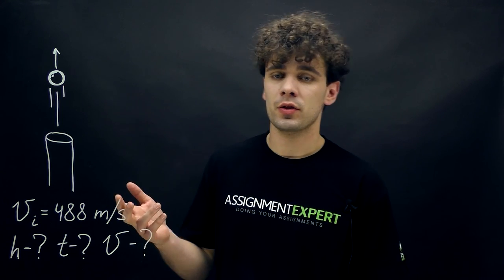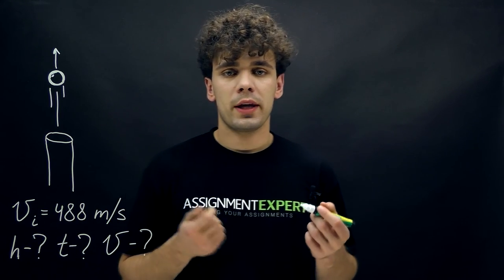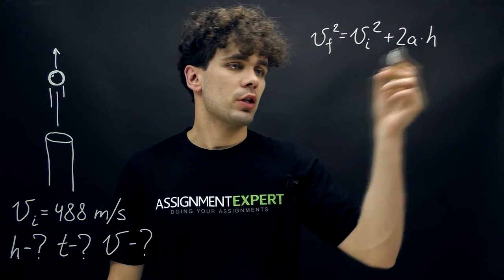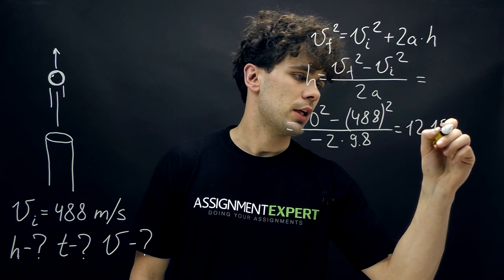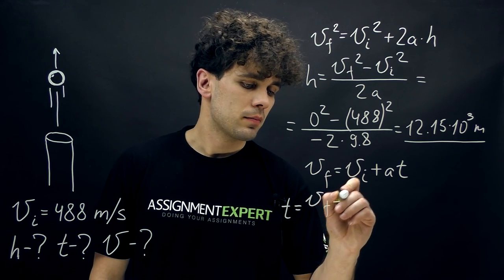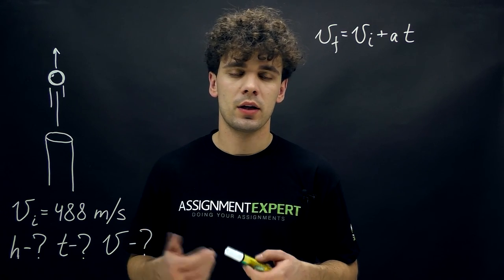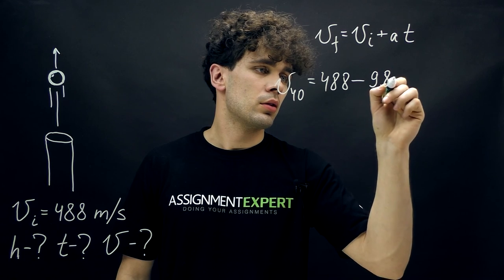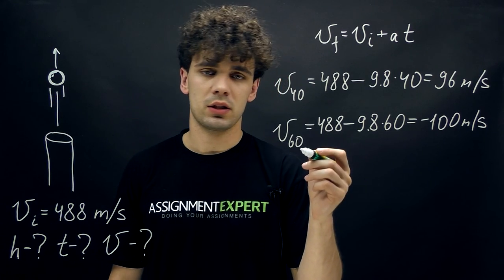Vertical movement, instantaneous velocity and maximum height of the fired shell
An anti-aircraft shell is fired vertically upward with a muzzle velocity of 488 ms−1. What is the maximum height it can reach? What time it takes to reach the maximum height? What is the instantaneous velocity at the end of 40 s, 60 s?